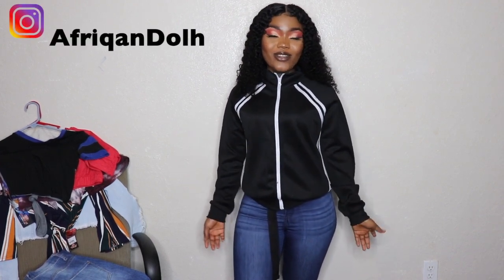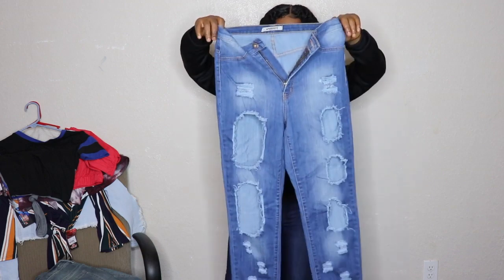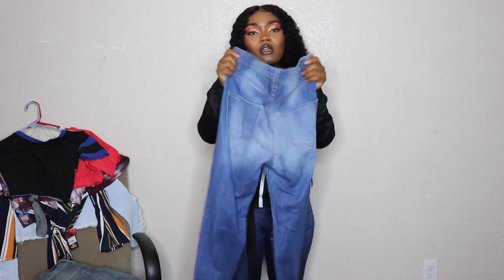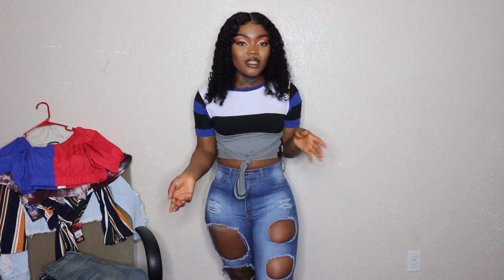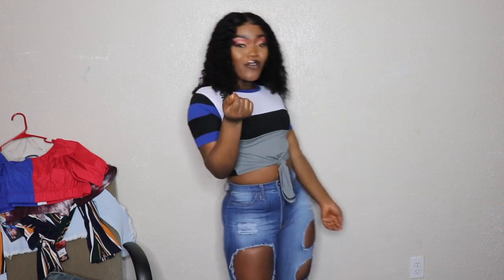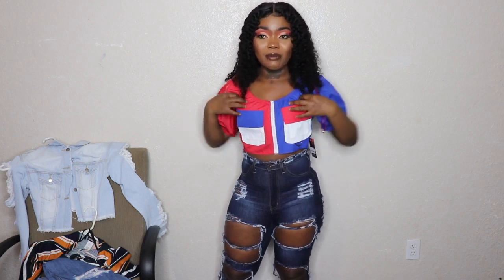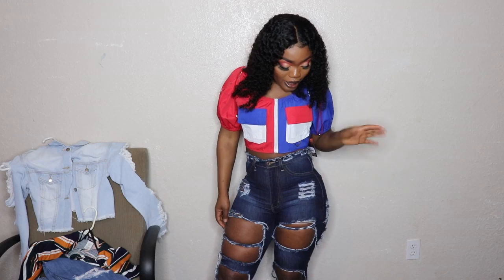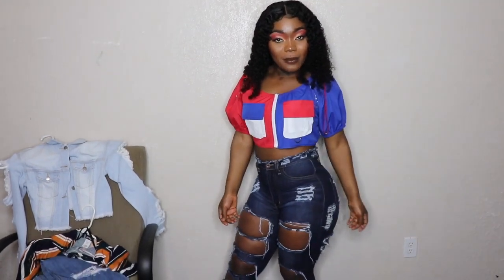SLIM THICK TRY ON HAUL (VERY AFFORDABLE!!!)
Hey Afri Dolhs todays video is going to be a try on haul. This amazing Slim Thick Try On Haul pieces are great quality and also Very Affordable

 AfriqenDolh